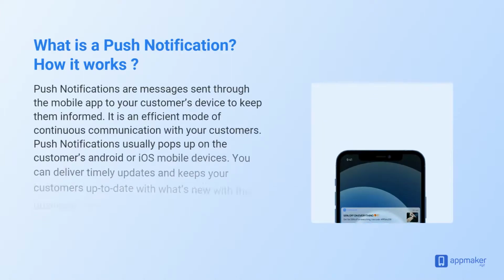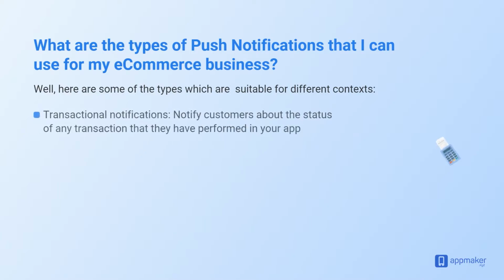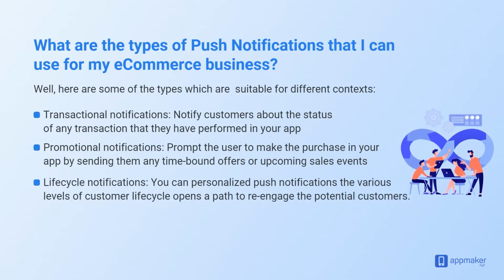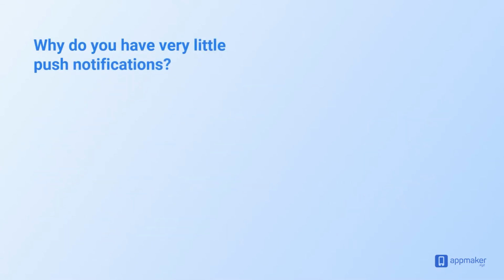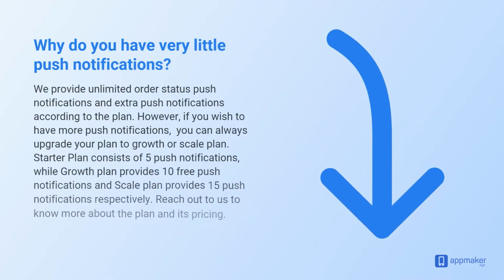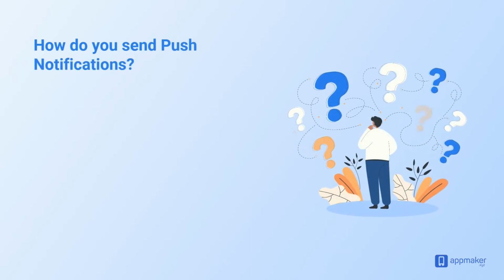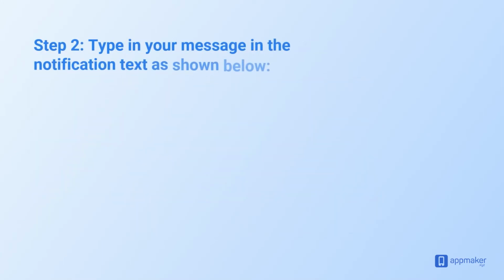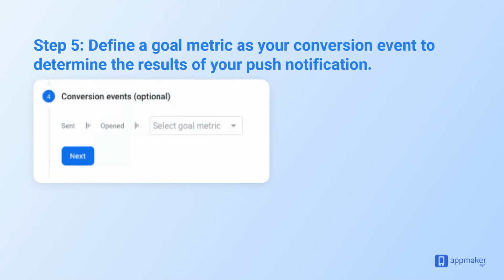What are Push Notifications and How to use them for your Ecommerce store | Appmaker FAQ 2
Set up push notifications for your mobile app. Leverage customer engagement with an easy solution. We are here to answer the most frequently asked questions on Push notifications on mobile App.  Here are some most commonly asked questions about appmaker. These are the questions we got through comments and the Support channel. Check out the answers to clear your concerns. If any more, drop your queries in the comments.

00:00 Introduction
00:15 What is a Push Notification?
00:50 What are the types of Push Notifications?
02:30 How many push notifications can I send?
02:58 How often should I send push notifications?
03:46 Why do you have very few push notifications?
04:23  How to send Push Notifications?